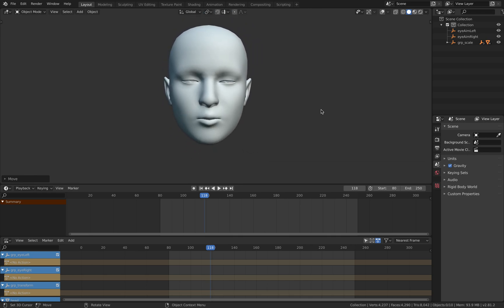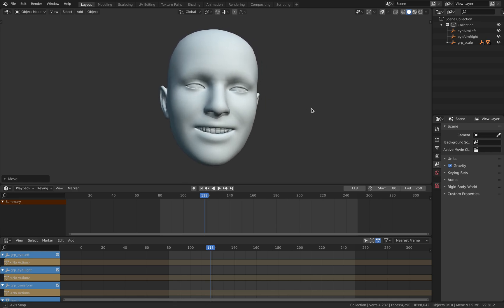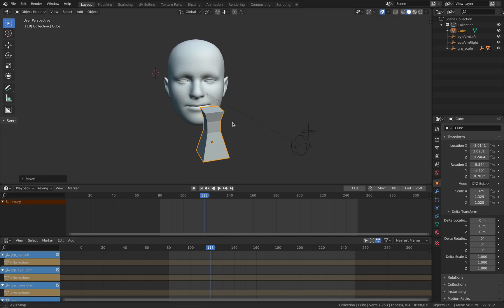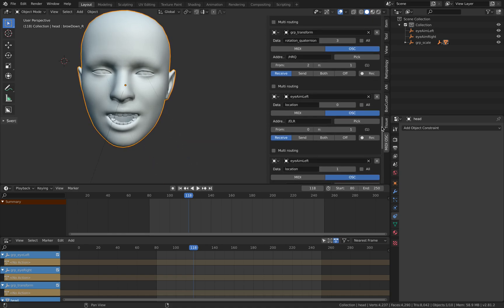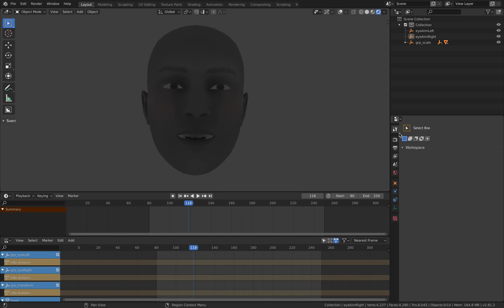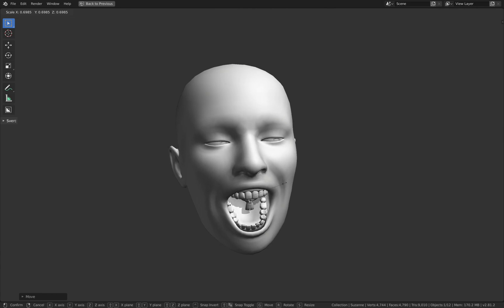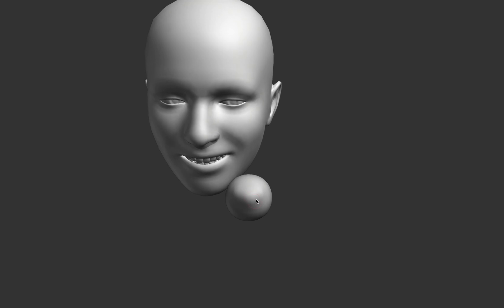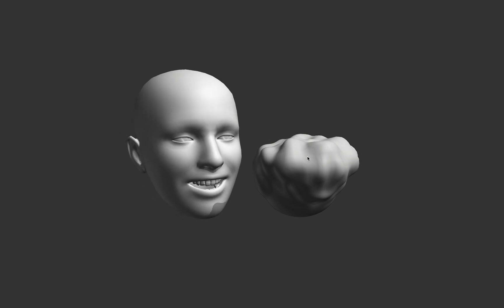BSLIVE Realtime Face Capture Using AddOSC for Blender 2.80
In this episode, I am giving a demonstration on how you can perform REALTIME face motion capture using Blender 2.80 on MacBookPro.

This is possible thanks AddOSC addon from JP updated for Blender 2.80 which performs blazingly fast!!

The realtime face capture data itself was sent wirelessly via OSC signal from the iPhone X or iPad Pro using an app called FaceCap app by Bannaflak. This app has been around for more than a year. If you don't need the realtime, the app can still capture your face video, audio and the face animation data.

Who knows, maybe in near future, we can also record HANDS ANIMATION and fullbody animation.

AddOSC for Blender 2.80:
... WIP ask JP